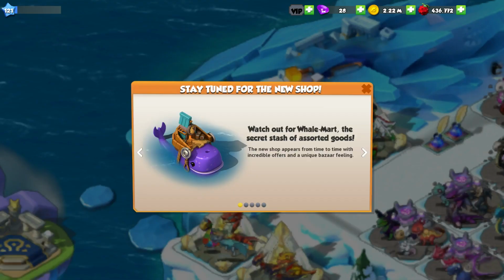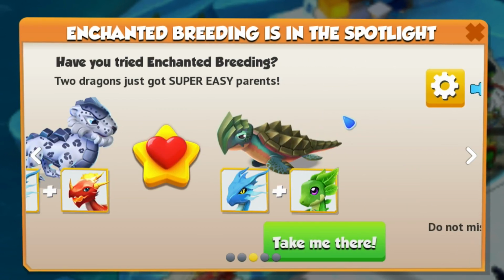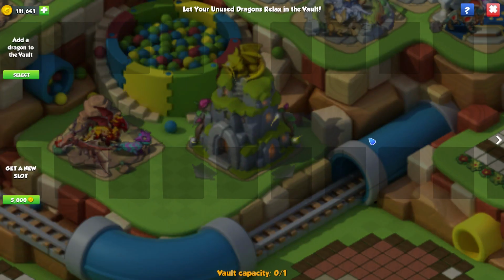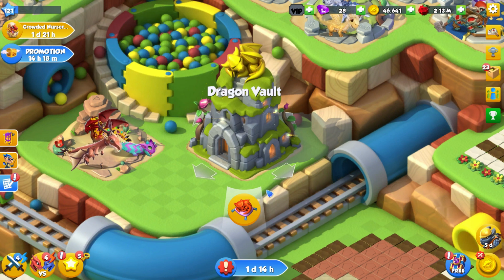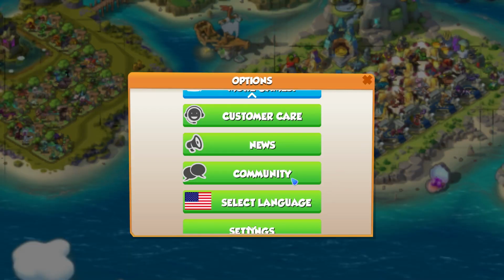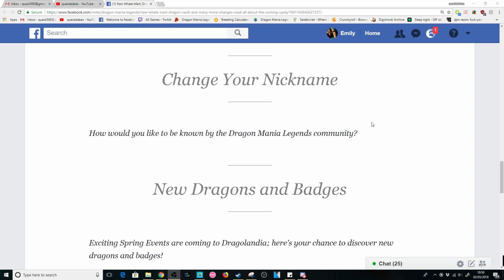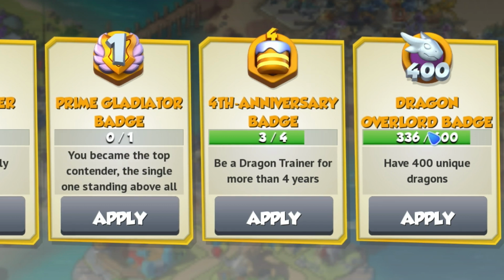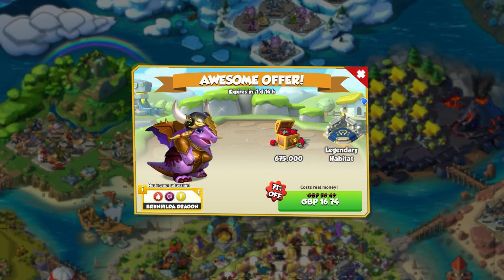New WHALEMART UPDATE Is OUT! Dragon Vault, New Badges & MORE! - DML #826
The new Whale Mart + Dragon Vault update has been released in DML! These are the update changes, copy + pasted from the FB update notes:

"Whale-Mart - Watch out for the Whale-Mart, the secret stash of assorted goods! The new shop appears from time to time with incredible offers and a unique bazaar feeling.

Enchanted Breeding - Trying out Enchanted Breeding has never been so easy for new players! The parents of the Leopard Dragon are the Wind and the Fire Dragon from now on.
The parents of the Sea Turtle Dragon are the Wind and the Leaf Dragon from now on.

Dragon Vault - Build a Dragon Vault and move your Dragons in and out whenever you want! The perfect place to store old favourites and make room for new ones.

Renewed Community Hub - You can find all the buzz around Dragolandia collected in one place! Do not miss the latest announcements, gossip and opinions.

Change Your Nickname - How would you like to be known by the Dragon Mania Legends community?

New Dragons and Badges -Exciting Spring Events are coming to Dragolandia; here's your chance to discover new dragons and badges!"

dragon mania legends new update news new dragon vault update whale mart whalemart dragon mania purple whale dml update first look update news update thoughts whale dml new badges update 3.7 dml